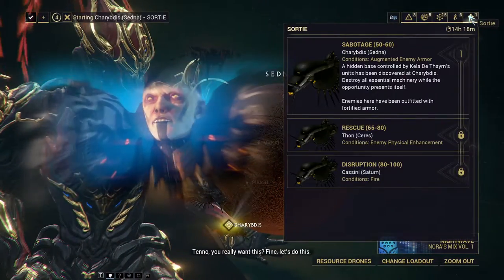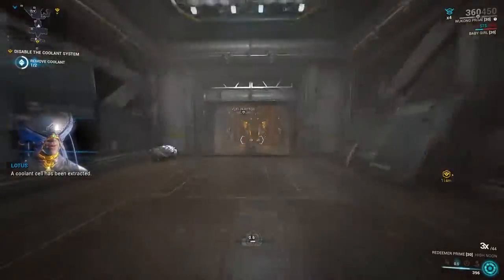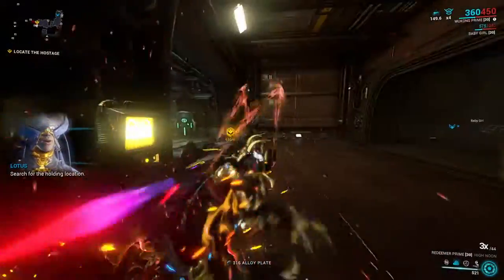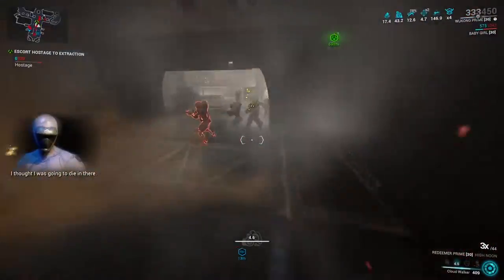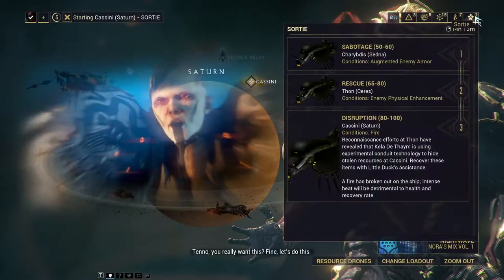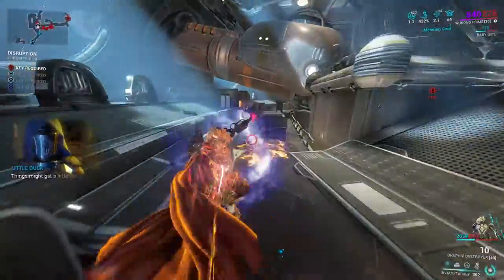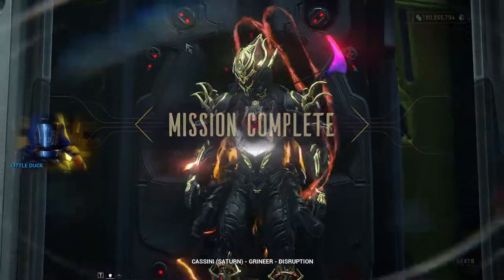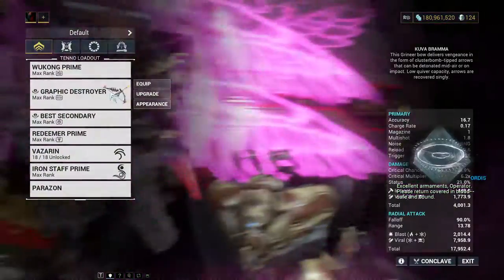Monkey show | Sweet sweet fast mission today, and get potato, NOICE | Sortie Boring 71 - 30/05/2022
Sortie Video? - ✗
Title to reveal truth - ✓

Timestamp:-
00:00 Sortie 1 - Sabotage
02:43 Sortie 2 - Rescue
04:57 Sortie 3 - Disruption
11:07 My Build